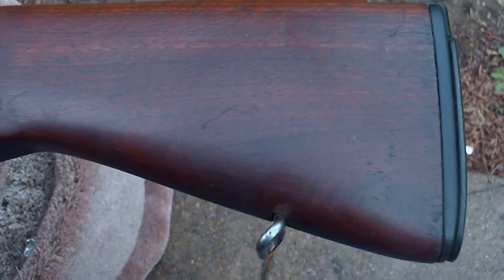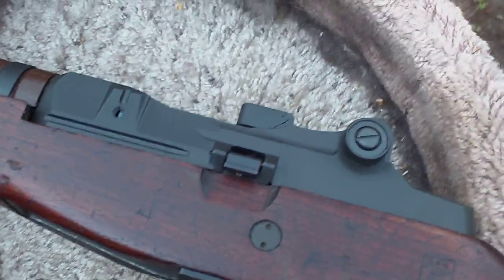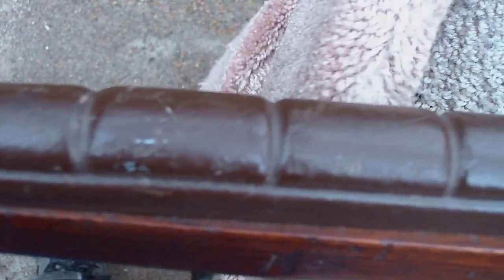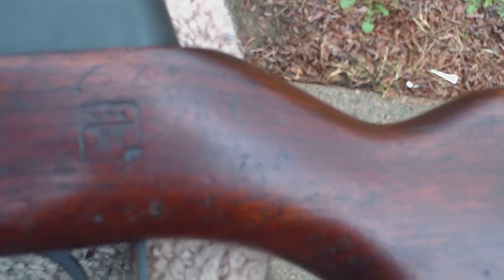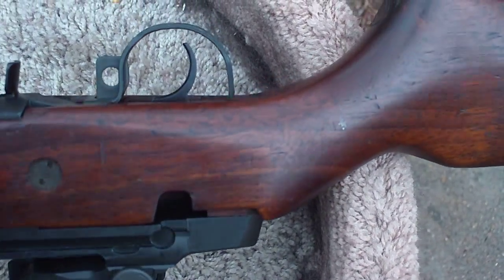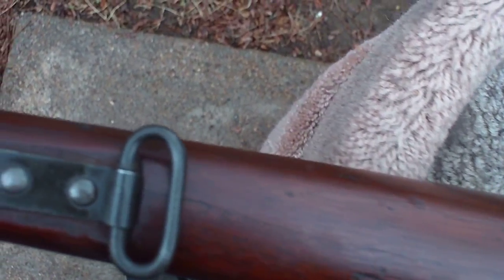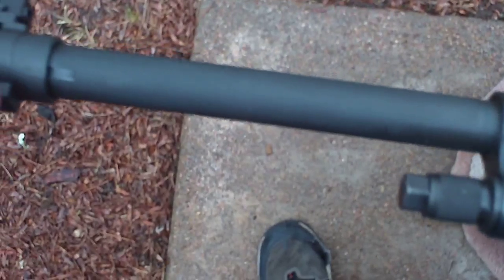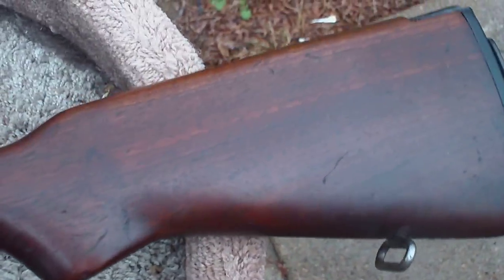M14 project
I bought a Springfield M1a( M14) that came with a black composite stock and took the gun put of the plastic stock and put it into a usgi walnut stock. It took about 15 minutes to convert it over, I didnt need any special tools to do it with